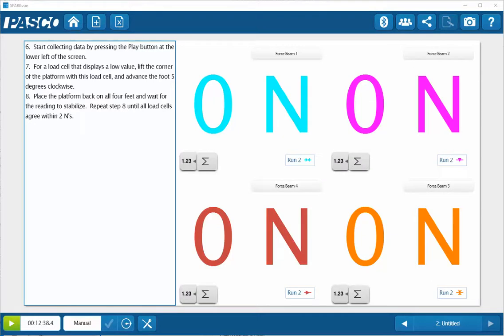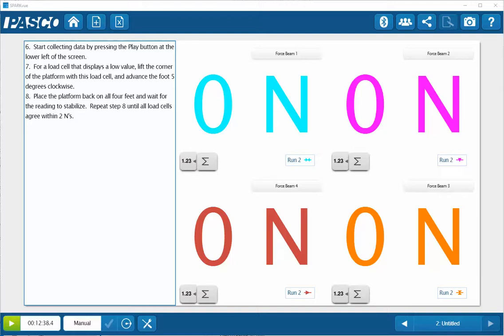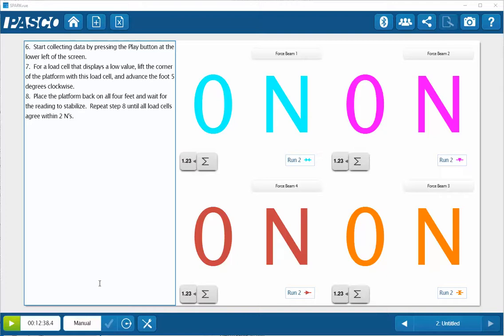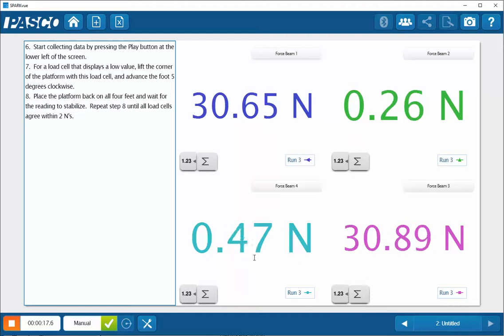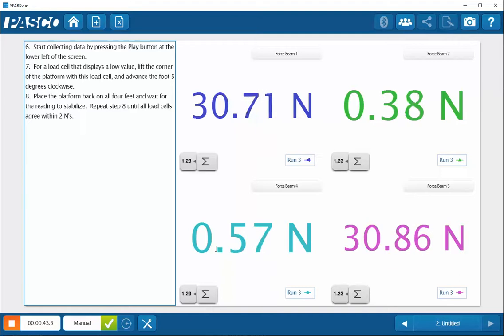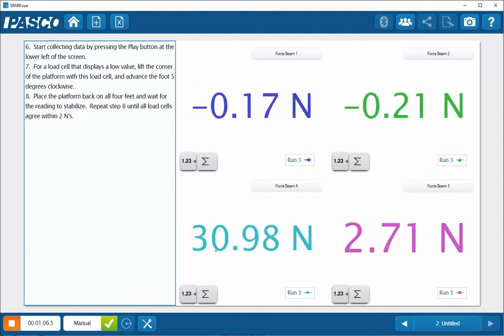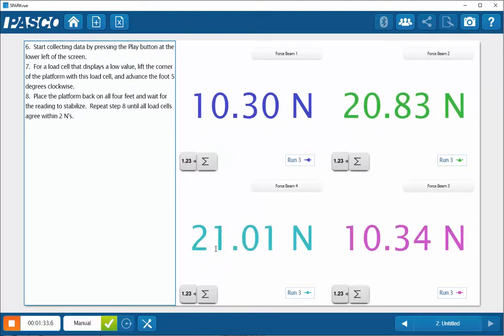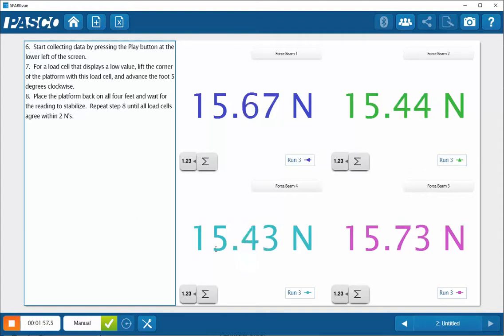Leveling a Force Platform (SPARKvue)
How do I level a force platform using the display of the load cells within SPARKvue?  By using the output of the individual load cells within SPARKvue, the force platform can be leveled very accurately.  This will aid in the correct collection of data from the platform.  You will need to make sure that your force platform is on a solid foundation as the weight of the person performing the leveling can change the orientation of the force platform when not on a solid surface.